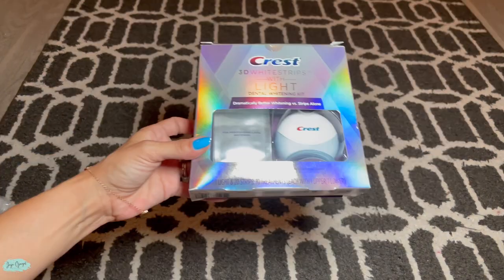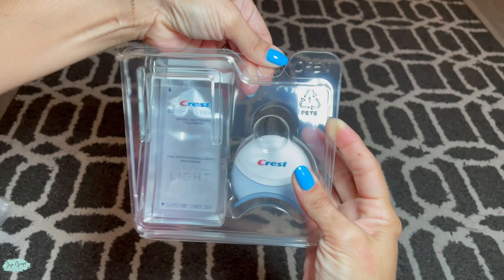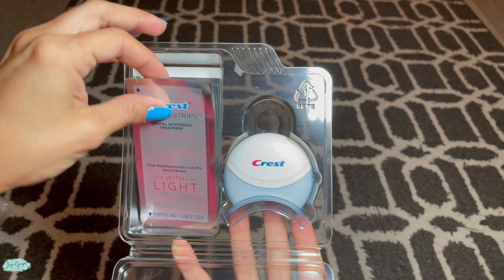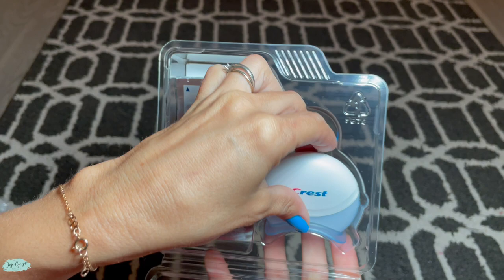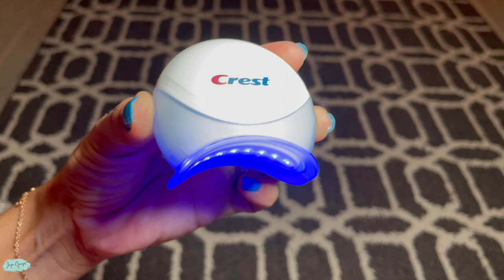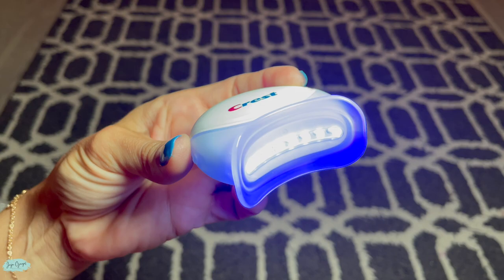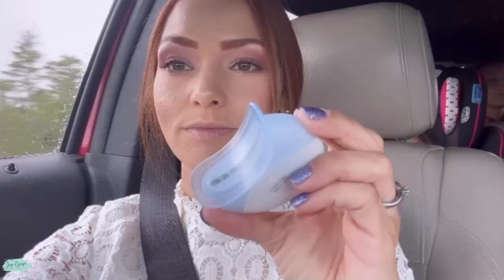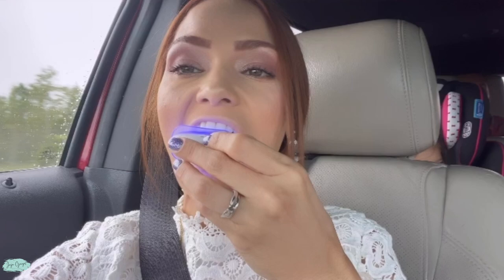crest 3d whitening strips review